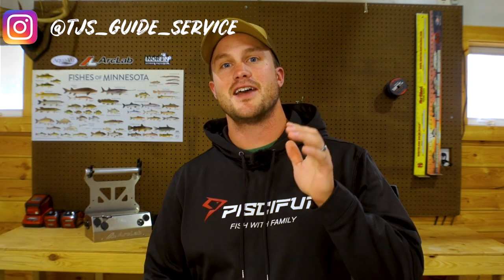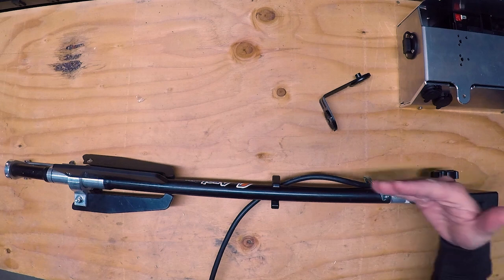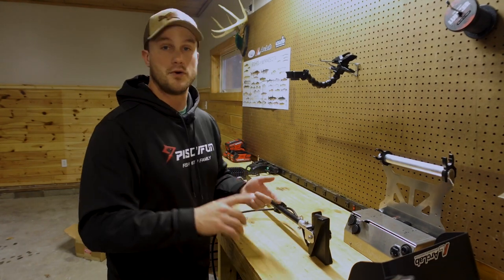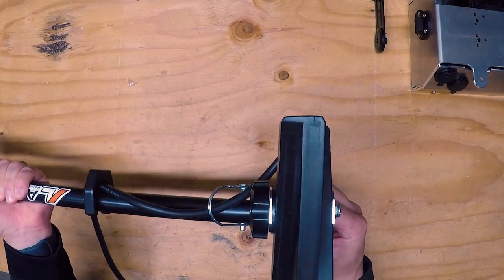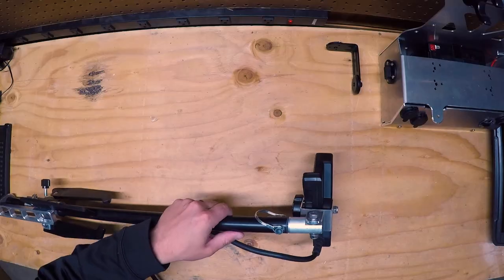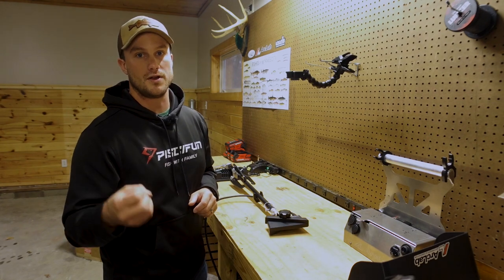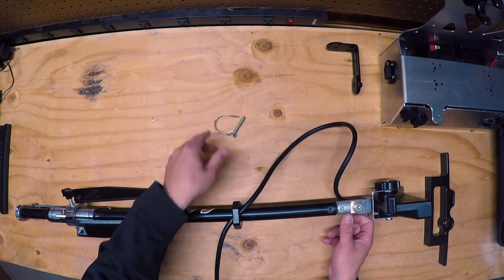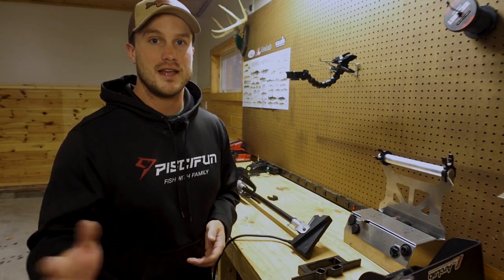NEW Livescope Plus - LVS34 Transducer Mount I ArcLab GTM - 3400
Today I share a new LVS34 LiveScope Transducer Mount that I am really looking forward to. It is the new GTM - 3400 mount by ArcLab Motorsports & Fabrication. Check them out below!

---Summer Gear---

--Winter Gear--